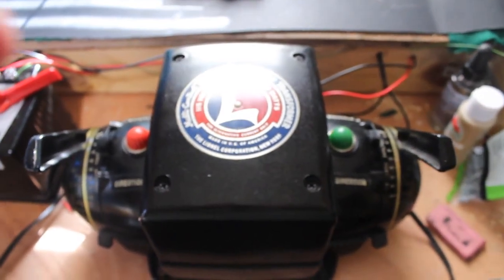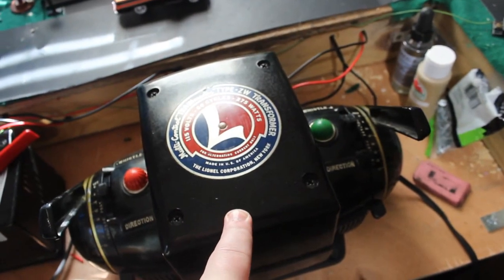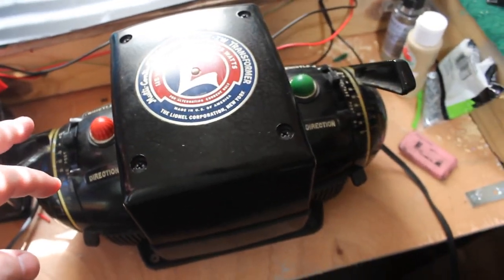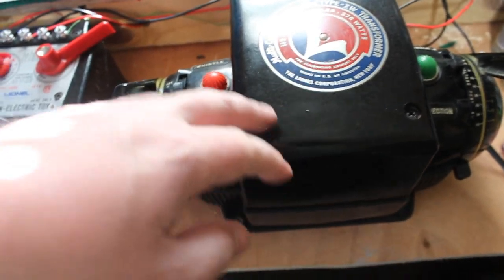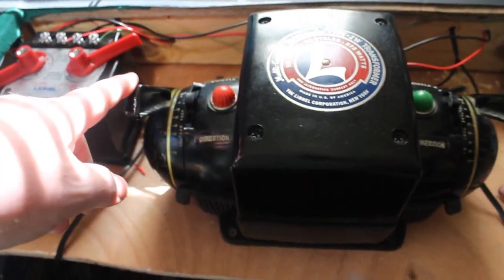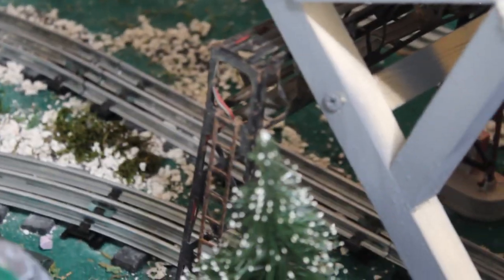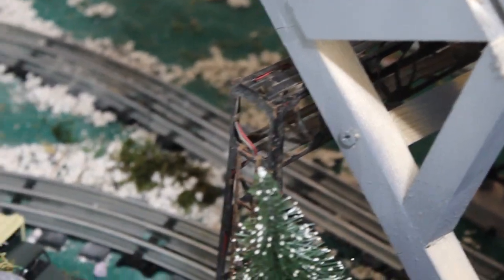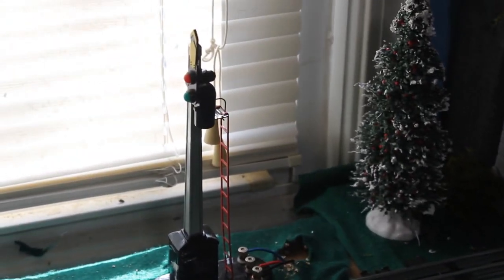LIONEL ZW, 151 Semaphore signal & Layout Updates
I have finally got my hands on something every Lionel collector and operator needs, The Lionel 275 Watt ZW Transformer. It really packs a punch even 73 years later.